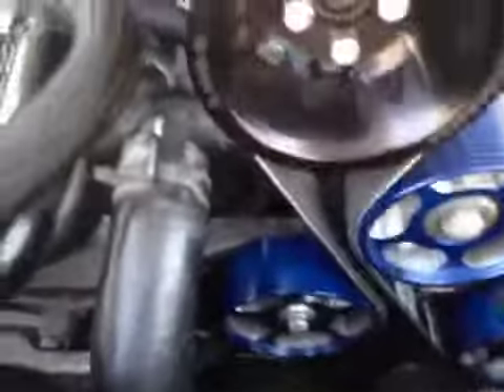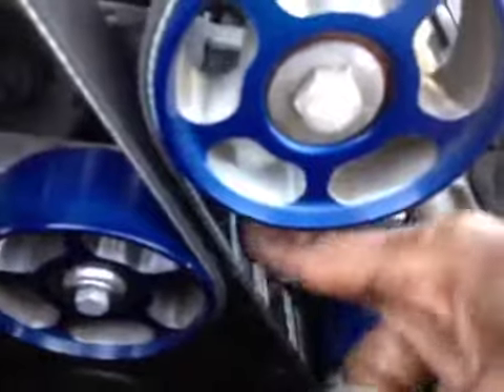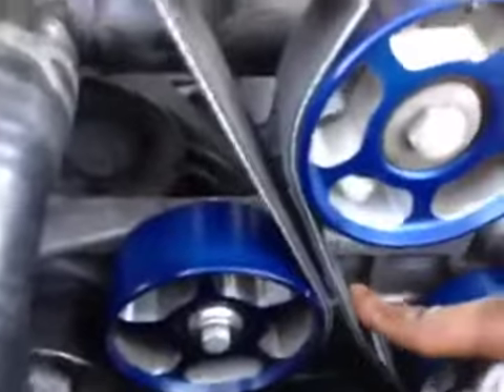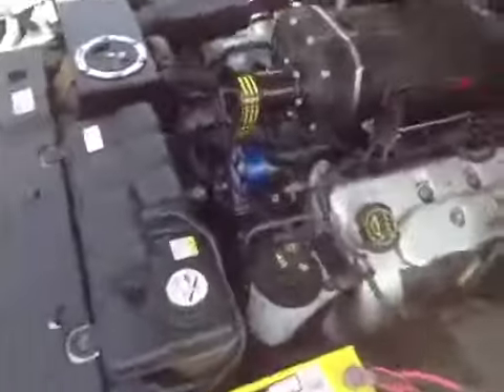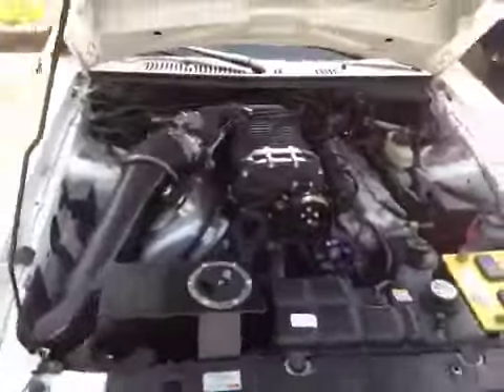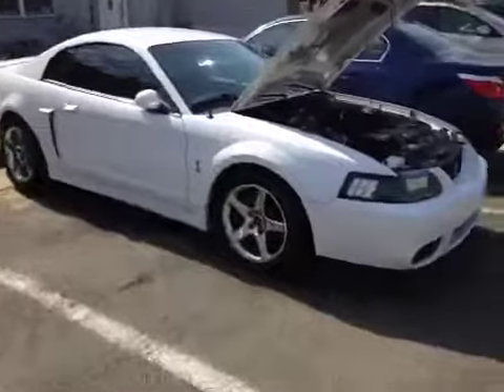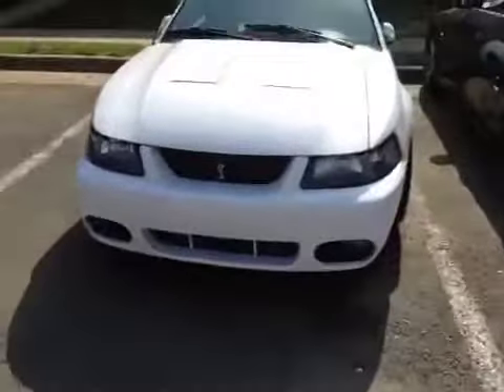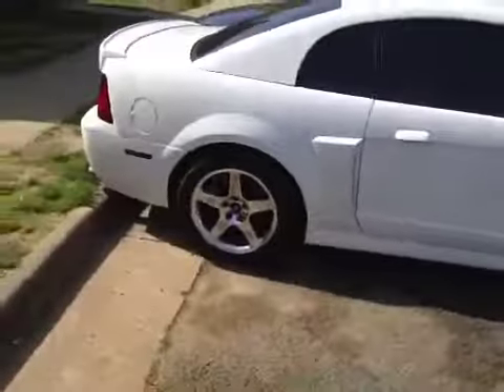Cobra 04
Serpentine belt